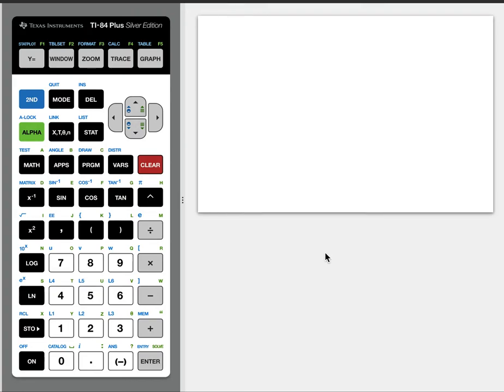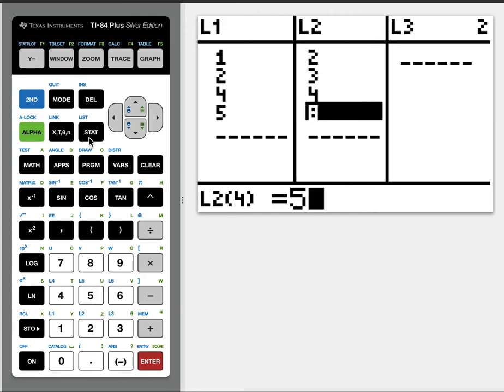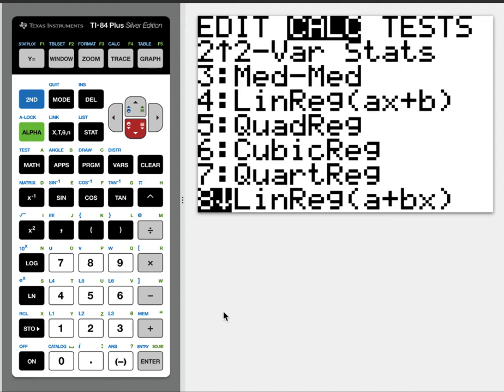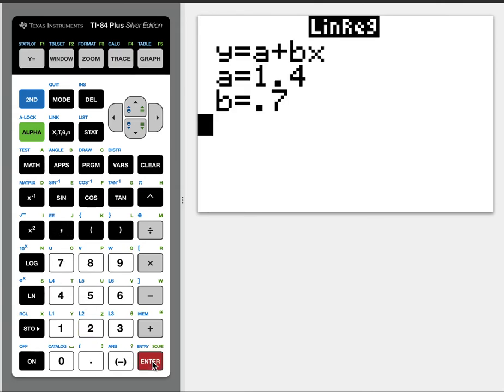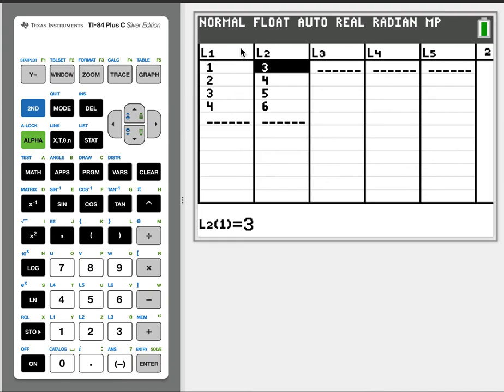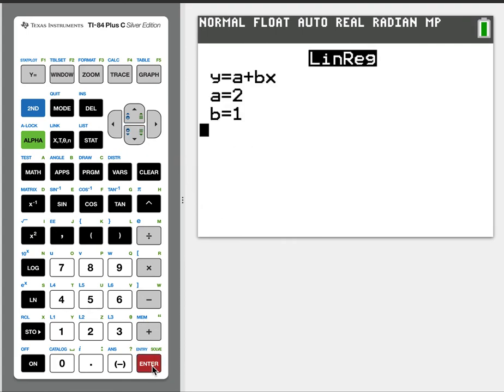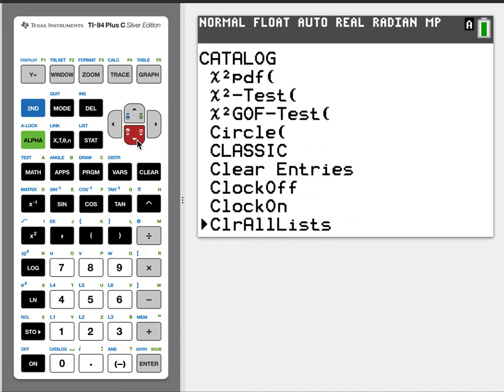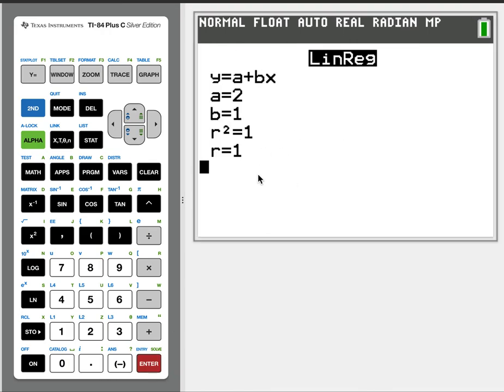LinReg on TI 84